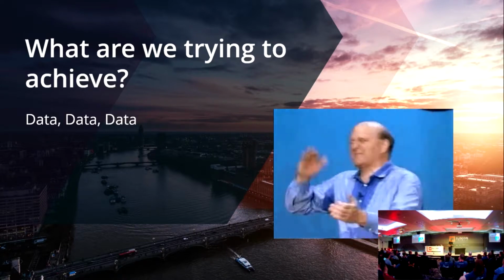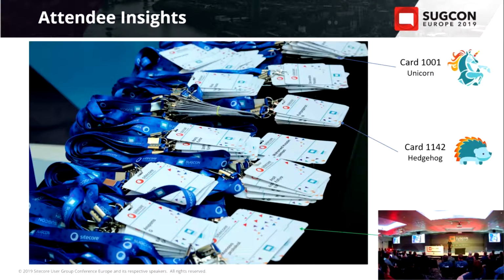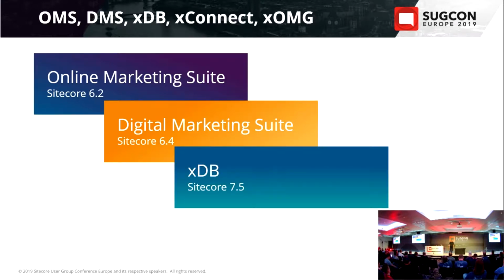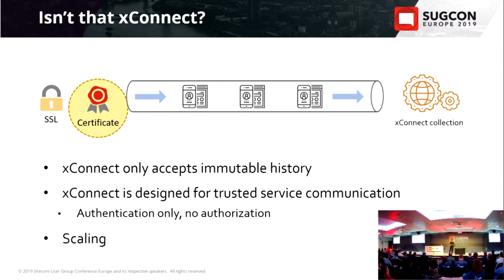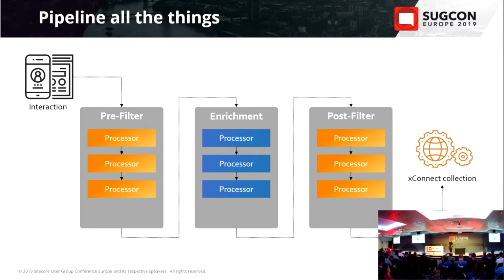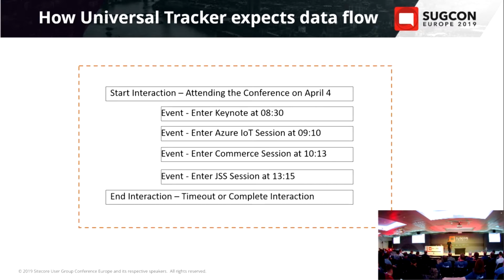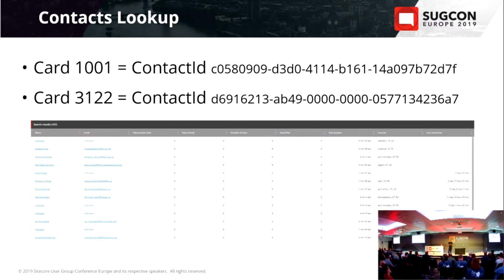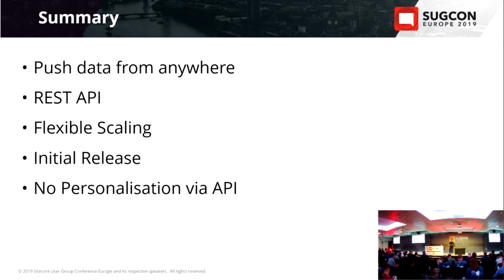Offline Tracking with the Sitecore Universal Tracker | Kamruz Jaman @ SUGCON EU 2019